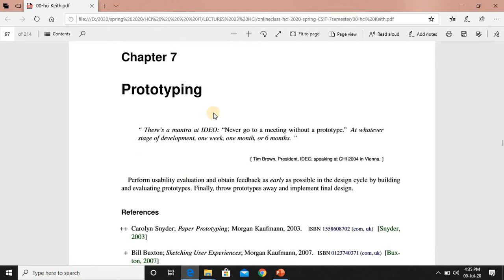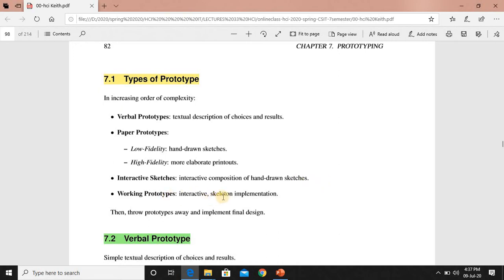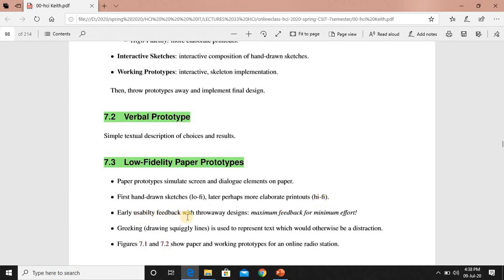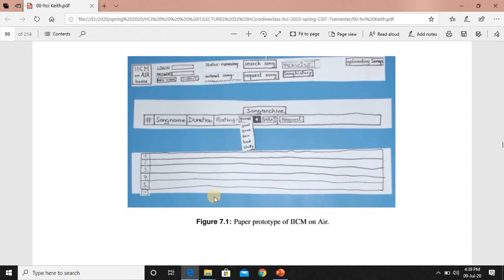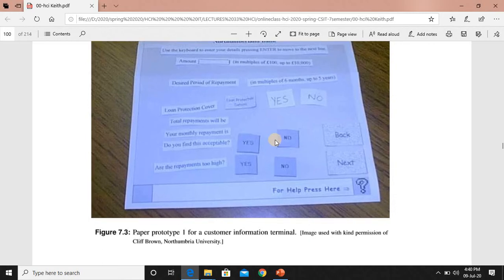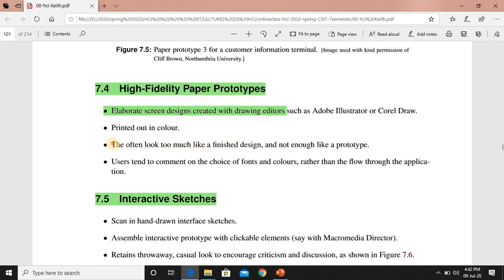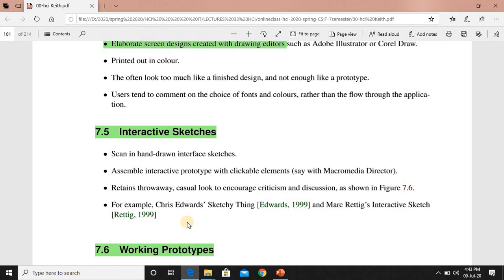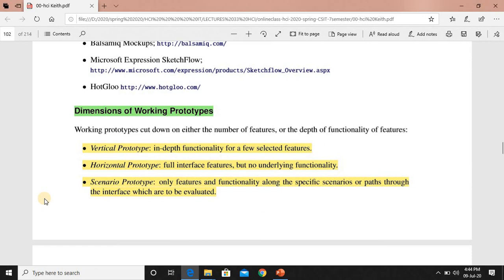HCI -Prototyping II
TYPES OF PROTOTYPING